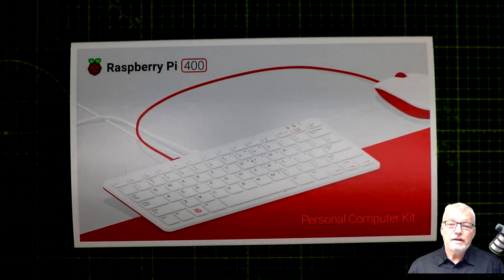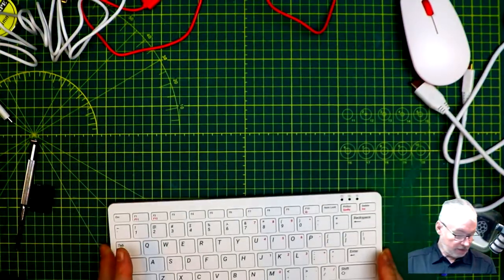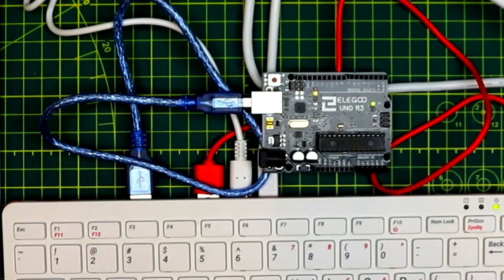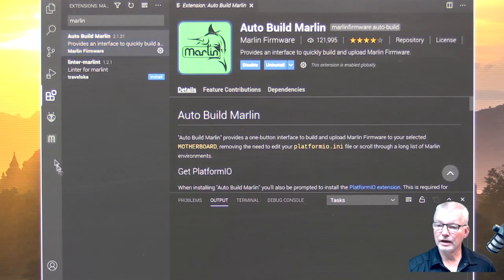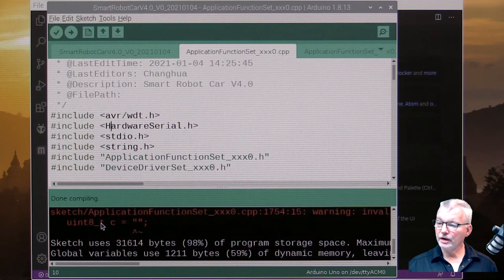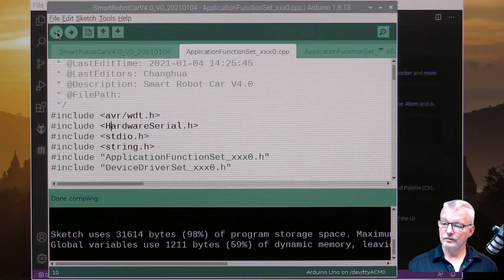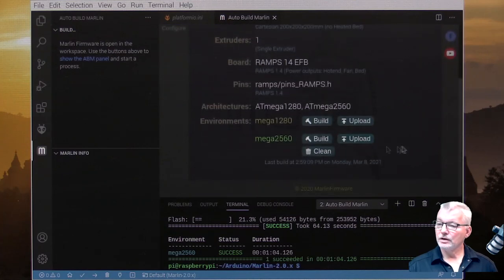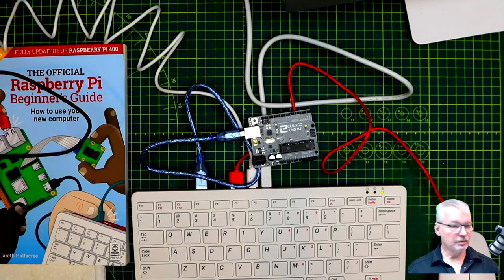Raspberry PI 400, Visual Studio Code, Arduino IDE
Quick look inside the PI 400 then how to install Visual Studio Code and Arduino IDE onto the Raspberry PI 400, Not all Arduino installs are created equal, you want the latest so dont do this "apt install arduino"
How to import Arduino Sketch into PlatformIO / Visual Studio Code and some gotcha's Case sensitivity can cause migraines .